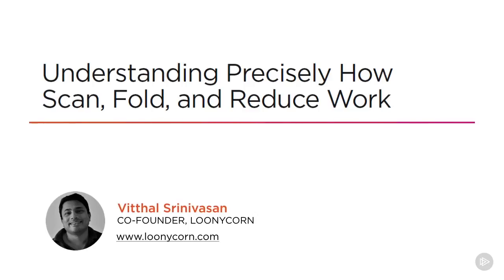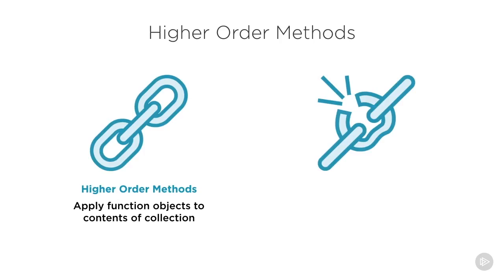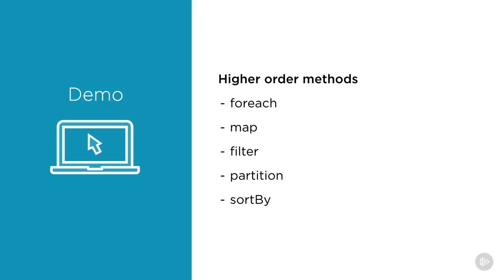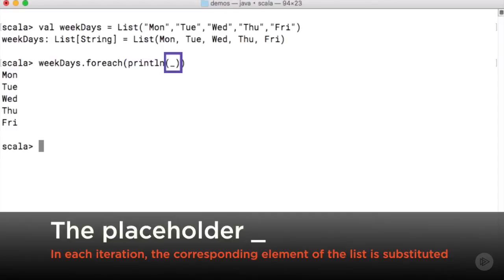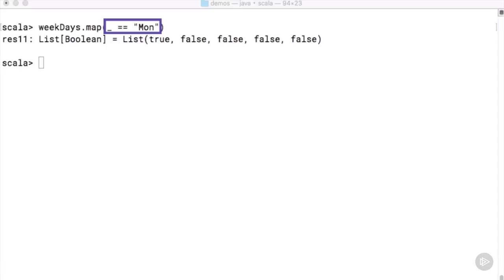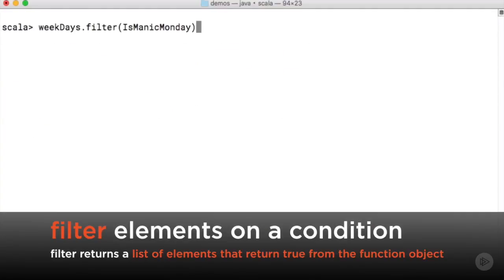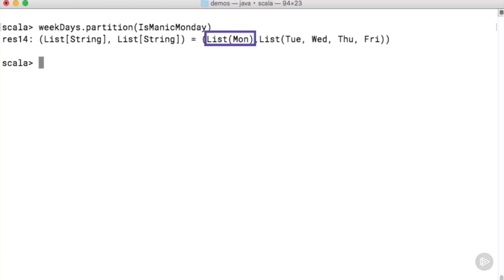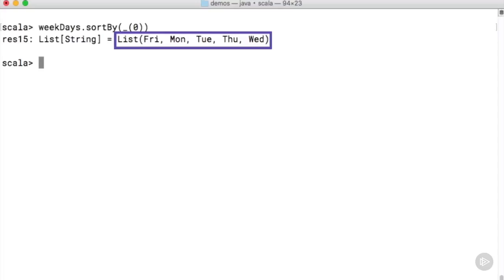26 Simple Higher Order Methods